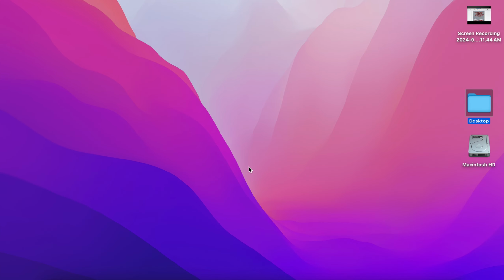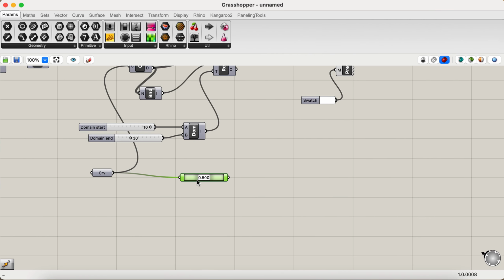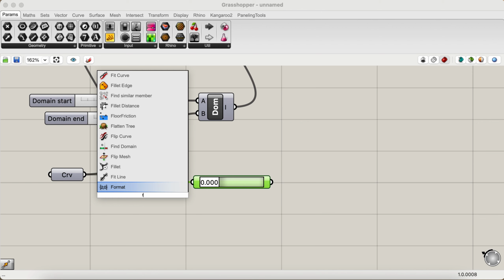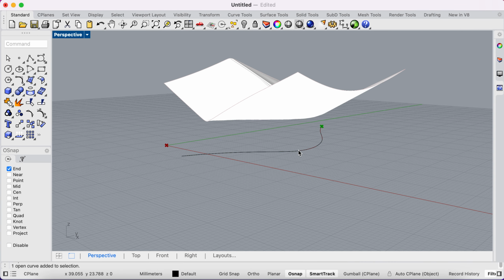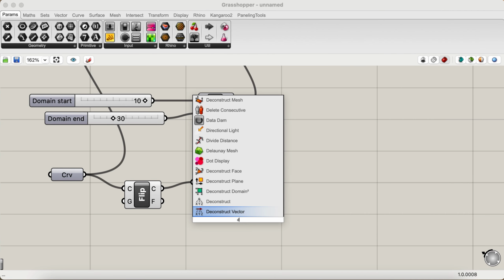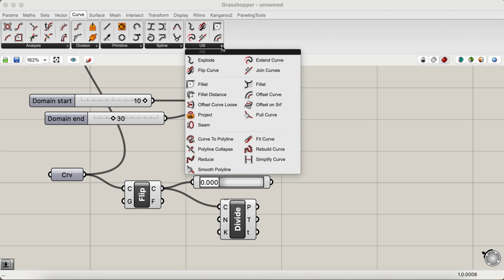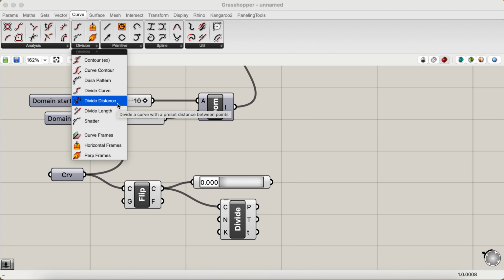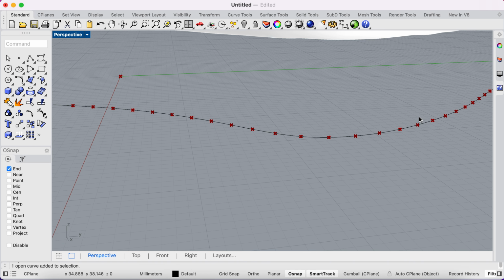Parametric Design - Grasshopper Tutorial 1 | Class 17 | Divide Curve, Finding a point on the curve